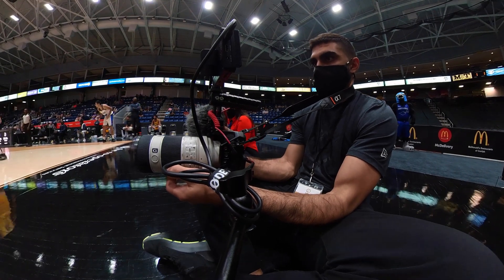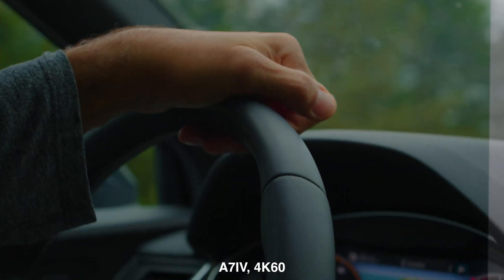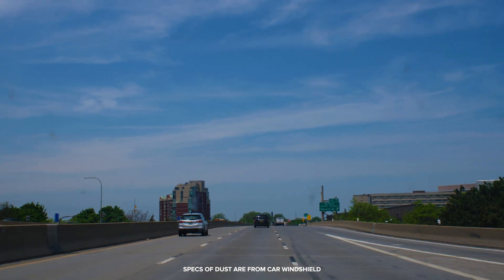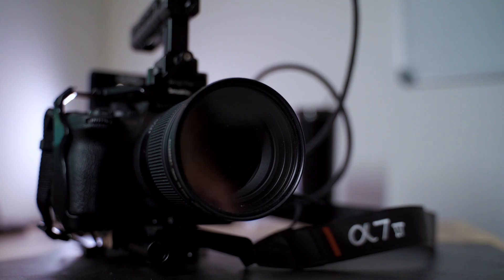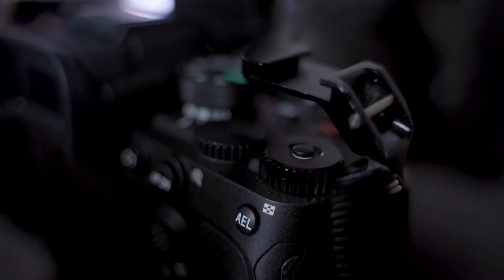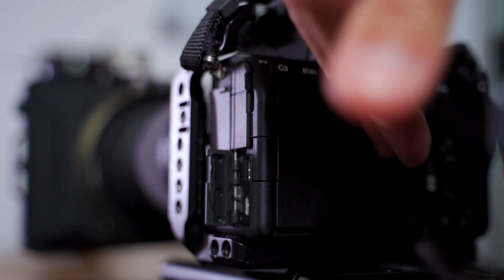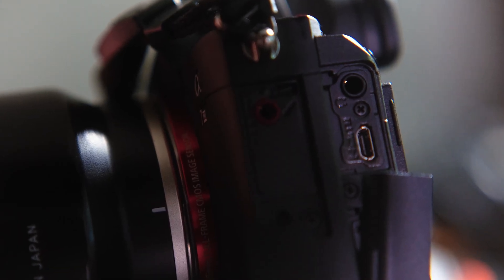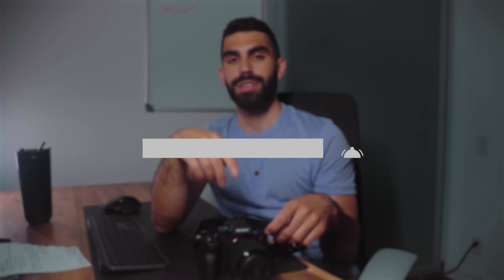Why I Upgraded to the Sony A7IV for Sports Videography (A7IV vs A7iii)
I recently upgraded to the Sony A7IV as my main camera for sports videography! We go over why I decided to get the A7IV as my upgrade from the A7iii instead of the A7Siii, FX3, or FX6 for sports videography.

In this video go over why I decided to upgrade to the Sony A7IV for my work in sports videography! There are lots of great camera options out there for sports and action videographers right now from Sony, including the A7Siii, FX3, and FX6 among others. I discuss in detail why at their given price points, I believe that the Sony A7IV is a great upgrade for A7iii users who work filming sports videos or any type of action content.

I post sports videography and video editing tips and tutorial videos, plus other educational content around my work as a freelance videographer working in the sports media industry.

CAMERAS
My Main Camera
My Backup Camera
Camera Cage (fits both cameras above)
Awesome BTS/360 Camera/Action Camera
Camera Monitor

LENSES
Favourite All-Around Lens
Best Affordable Lens for Sports Videography
Macro/Product Video Lens
Lens Filter that I Never Take Off (Black Pro Mist ¼)

LIGHTS
Main Key Light for Videos
RGB Light I Always Use at My Desk

AUDIO
Absolute Favourite Headphones for Audio
My Go-To Wireless Lav Mic
Affordable Shotgun Mic
USB Mic I Use at My Desk

OFFICE
My SSD Hard Drive
HDD Hard Drive That I Use
Wireless Mouse (What I Use)
Wireless Mouse (Newest Version)
Wireless Keyboard for Mac
PC Version of My Keyboard I am a participant in the Amazon Associates Program, an affiliate advertising program designed to provide a means for me to earn fees by linking to Amazon.com and affiliated sites